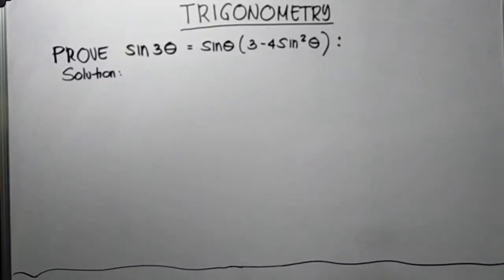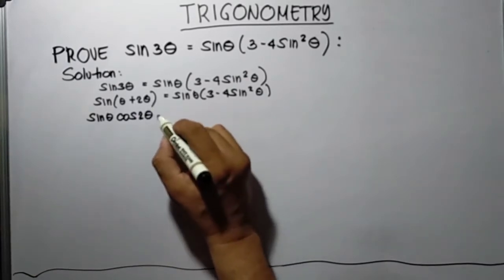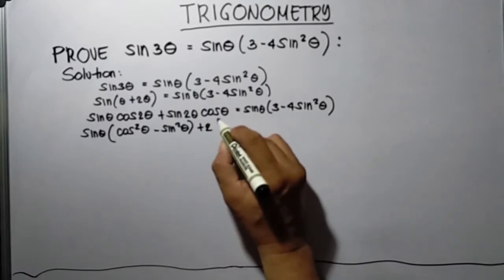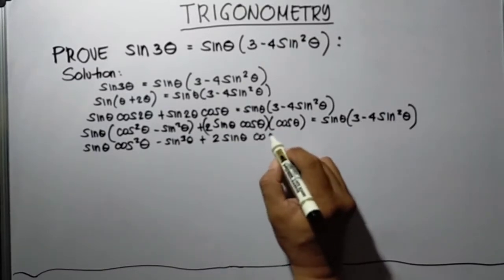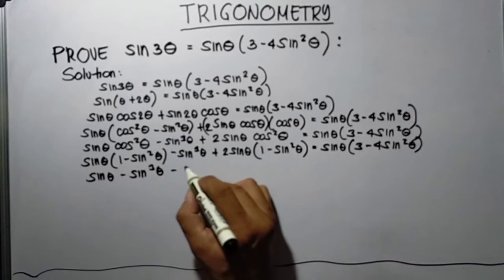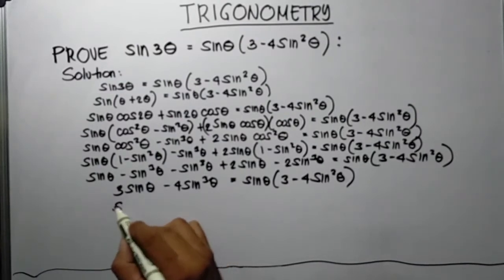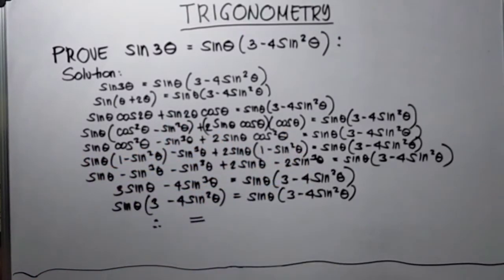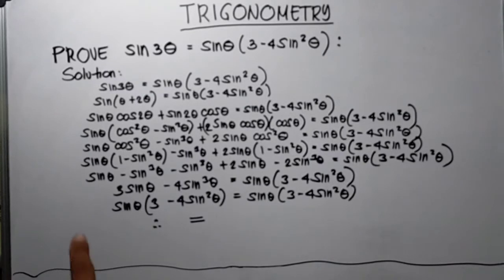PROVE IDENTITIES IN TRIGONOMETRY